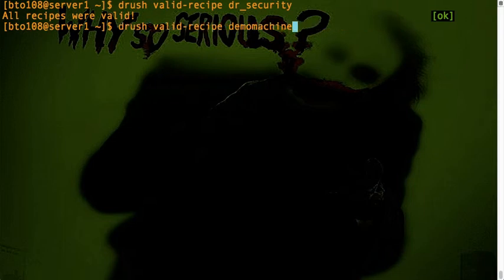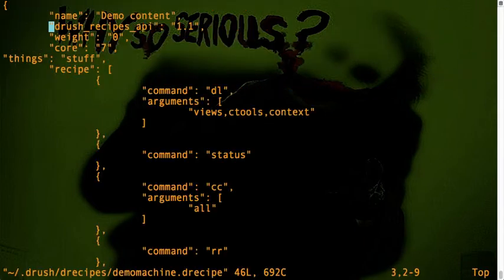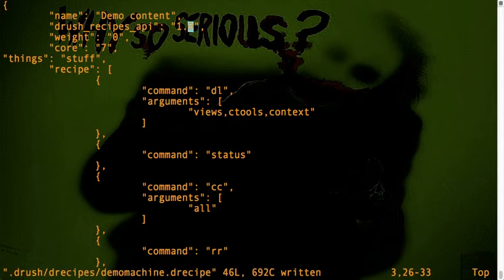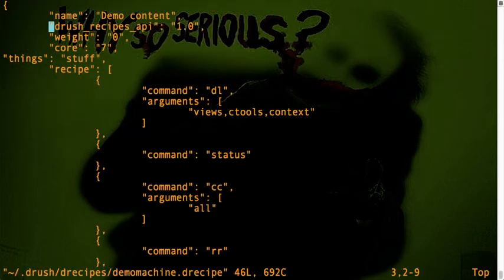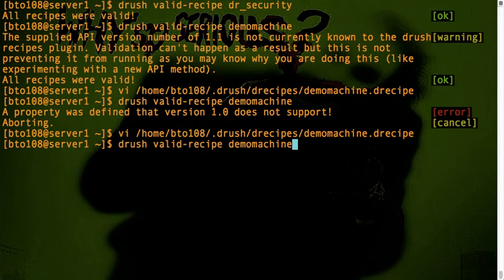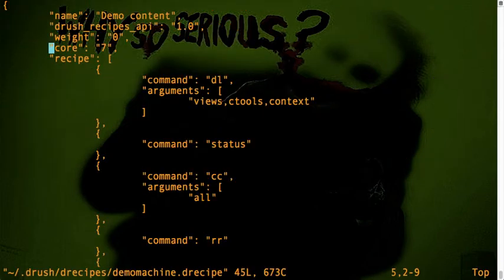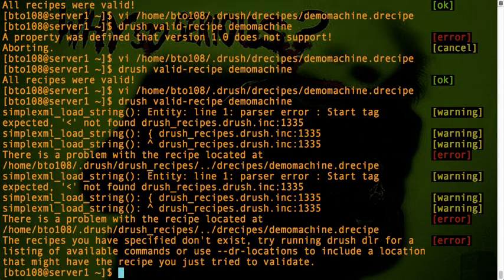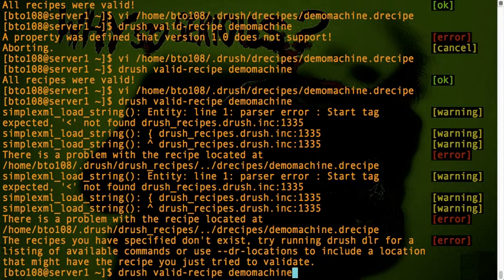Drush Recipes: valid-recipe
valid-recipe is a command that can help you validate that your recipes are in the correct form. This is useful when manually making changes to drecipe files as well as verifying that drecipes you get from the internet are in the correct form. It doesn't speak to the commands running successfully, just that it is a valid recipe that can be processed by a drush cook command.